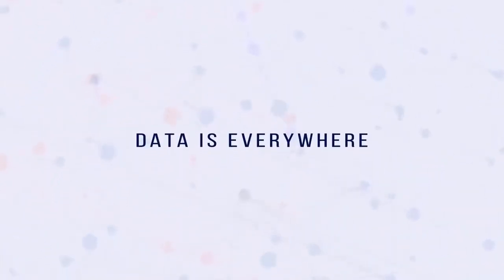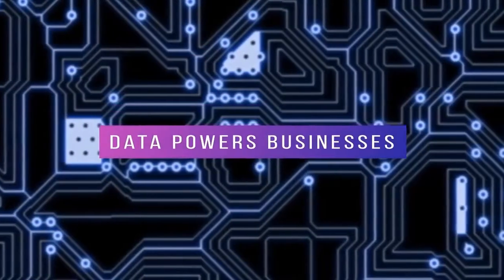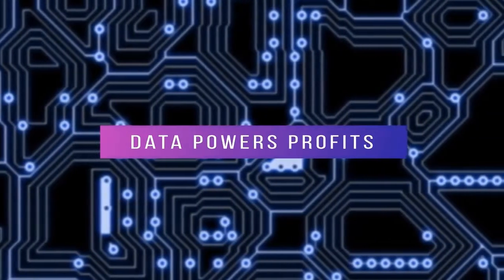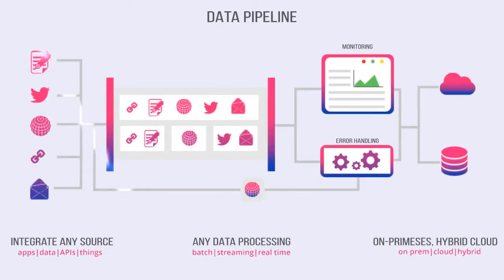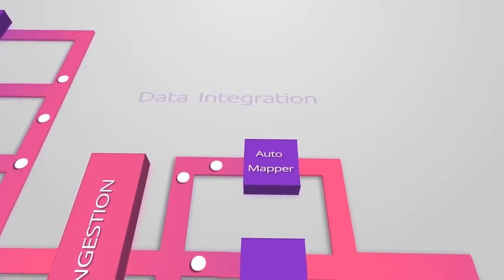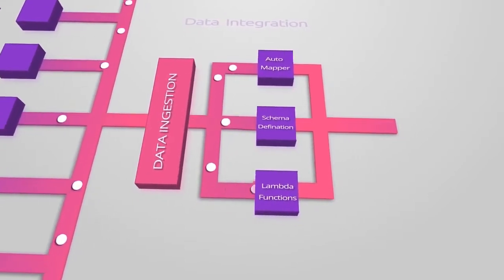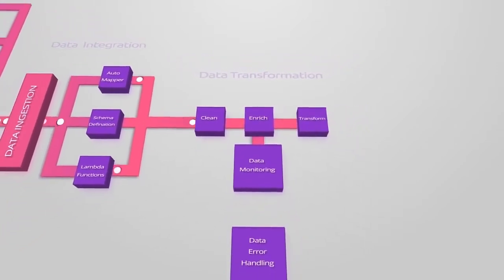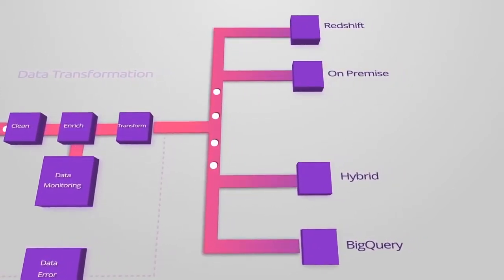Modern Data Integration Platform and Big Data Management Processes | XenonStack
Modern Data Integration Platform. Enabling Secure Data Pipeline with Data Integrity and Data Management.
Step 1 - Data Ingestion and Processing from Different Sources
Step 2 - Ingest and distribute large sets of homogenous and heterogeneous data
Step 3 - A structured pipeline for big data management processes